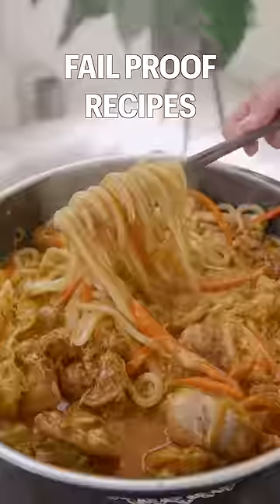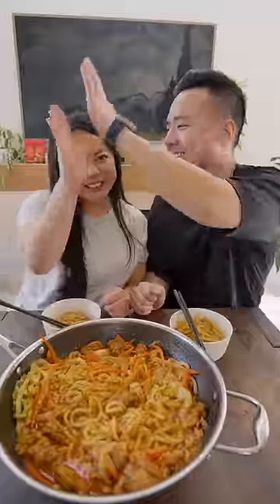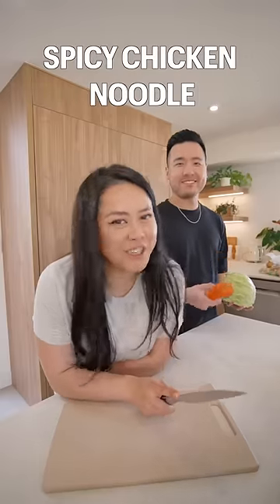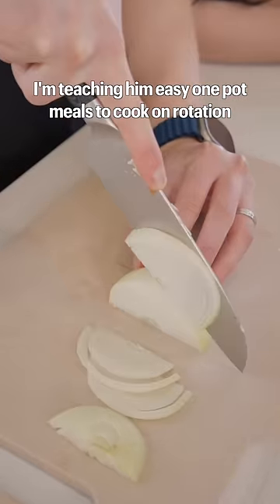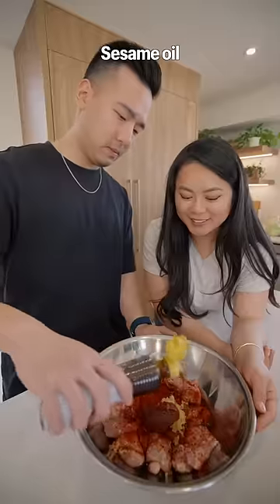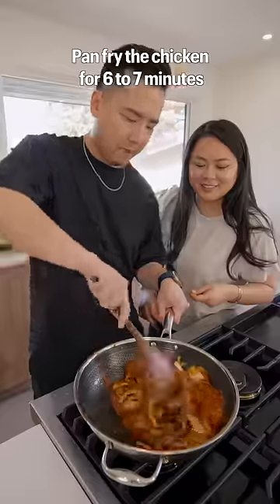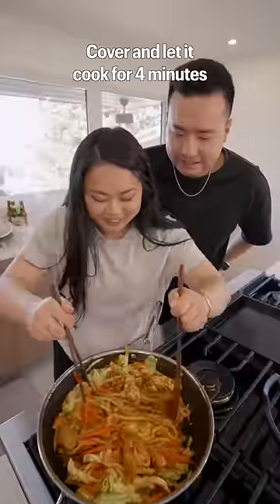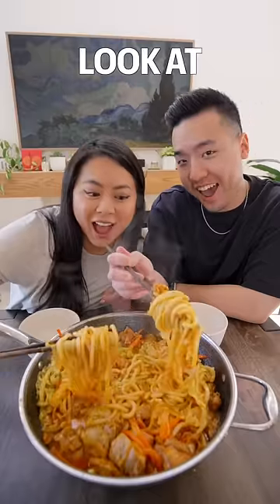Teaching my husband how to cook day 1